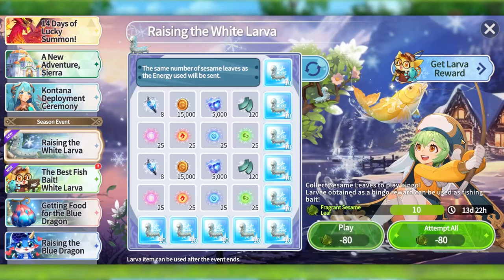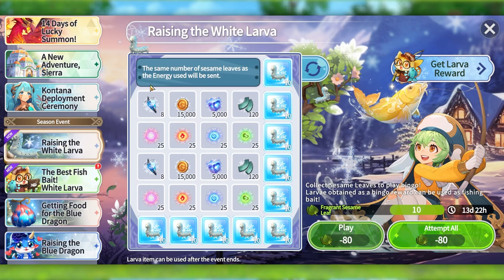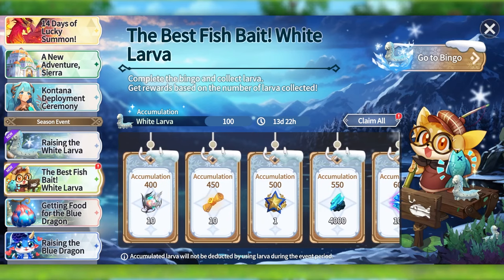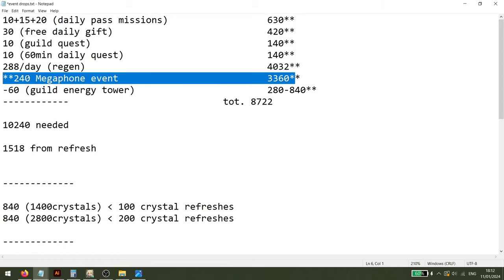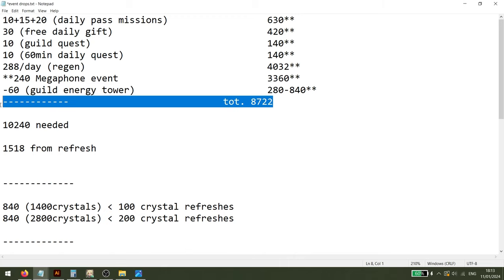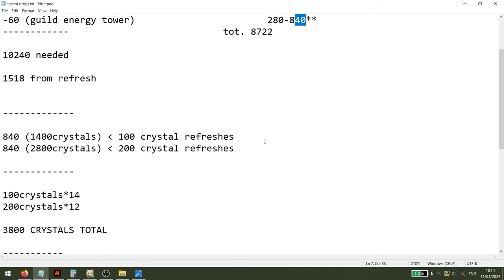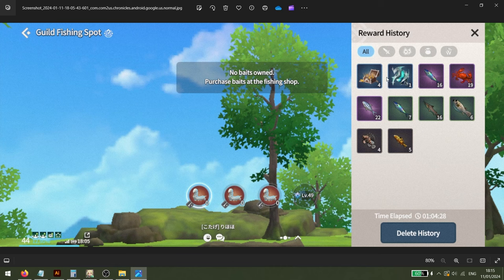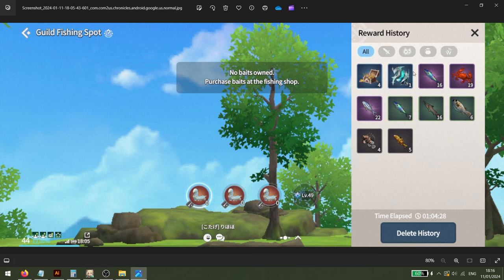LARVA FISHING EVENT - MATH & FISHING REWARDS - Summoners War Chronicles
com2us where the rewards at? 👀👀

Previous and future discussed topics include:
Summoners War: Chronicles
Summoners War: Chronicles larva event
Summoners War: Chronicles fishing larva
Summoners War: Chronicles soleta
Summoners War: Chronicles korea
Summoners War: Chronicles korea server
expedicion
torre celestial
invocador
habilidades
armario
runa
monstruo
altar de invocacion
gremio
centro de transaccion
asalto
grieta
sello
prision neblinosa
castillo sombrio blanco
cascada ardiente
cienaga torcida
arena brutal
guía
lista de niveles
fiesta
expedição
torre celestial
invocador
habilidades
armário
runa
monstro
altar de invocação
guilda
centro de transações
assalto
rachadura
selo
prisão nebulosa
pântano torto
arena brutal
guia
lista de níveis
festa
donjon d'escouade
expédition
voie de croissance
ruines galagos
tour d'ascension
tour céleste
invocateur
compétences
armoire
rune
monstre
autel d'invocation
guilde
centre de transactions
agression
fissure
joint
prison brumeuse
château sombre et blanc
cascade brûlante
tourbière tordue
arène brutale
guide
Kampfkraft
Schlachtfeld
Trupp-Dungeon
Expedition
Weg des Wachstums
Galagos-Ruinen
Aufstiegsturm
himmlischer Turm
Beschwörer
Fähigkeiten
Schrank
Rune
Monster
Altar der Anrufung
Gilde
Transaktionszentrum
Angriff
Riss
Siegel
nebliges Gefängnis
weißes düsteres Schloss
brennender Wasserfall
krummes Moor
brutale Arena
Führung
Rangliste
Party
squad piitan
ekspedisyon
summoner
kasanayan
aparador
rune
halimaw
altar ng panawagan
guild
sentro ng transaksyon
pag-atake
pumutok
selyo
gabay
listahan ng antas
party